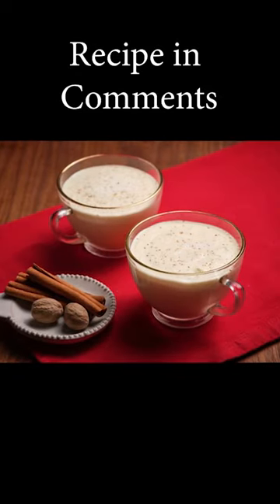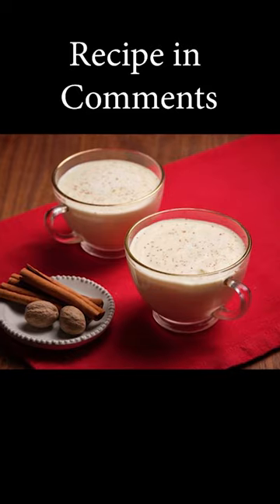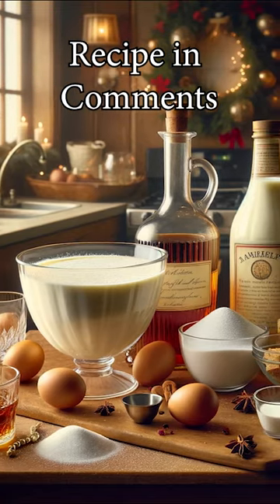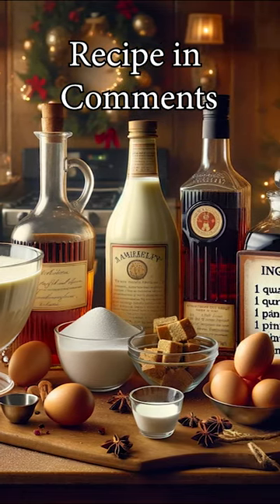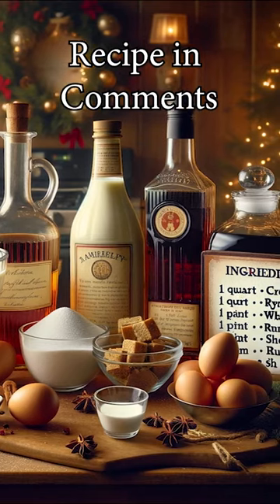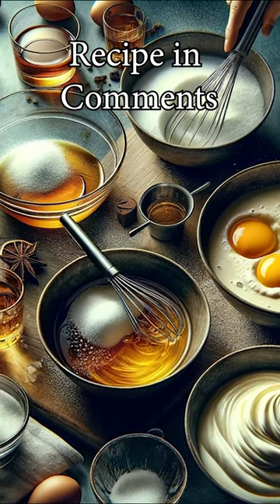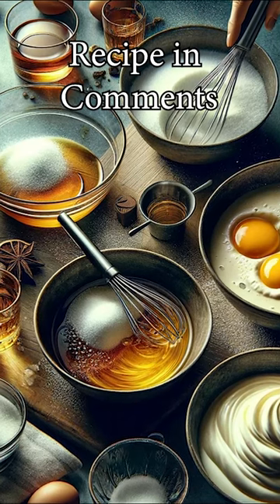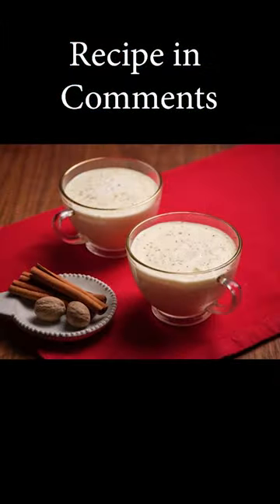The Extremely Alcoholic Eggnog Recipe of George Washington (Recipe in Comments)